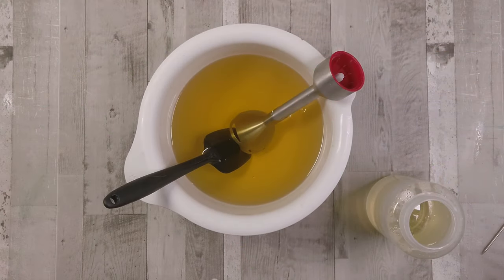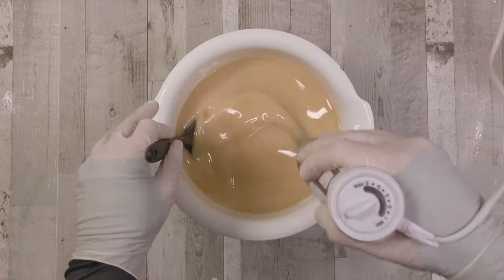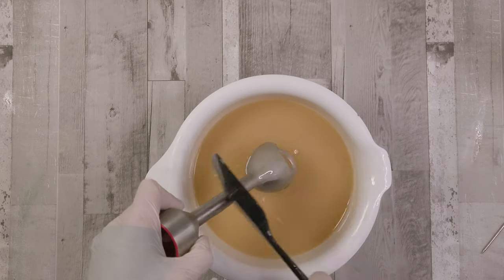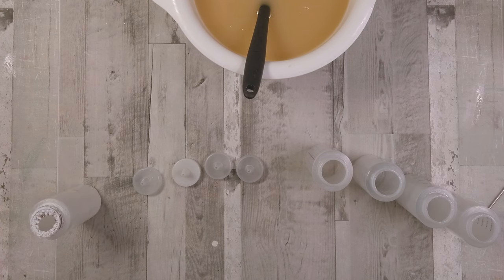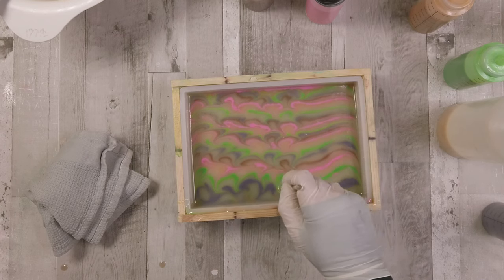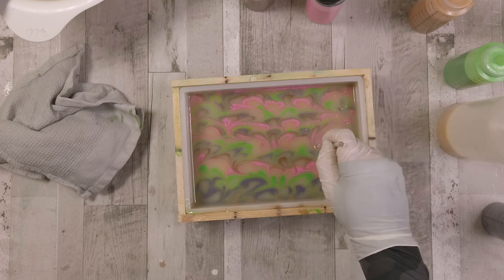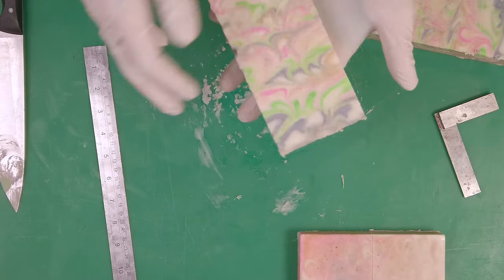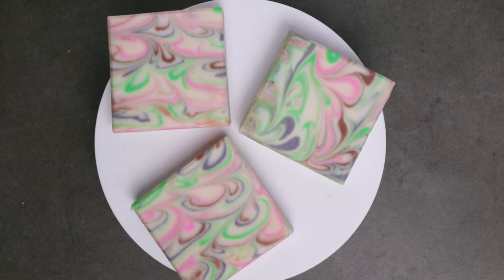Modified peacock swirl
The Modified Peacock Swirl is an easier variation of the peacock swirl.; Instead of being based on the linear swirl., the modified peacock swirl uses the pour to create the lines which you then manipulate with the iconic 'S' swirl motion unique to all peacock swirls.

This technique also needs to start with a thin trace so i would suggest this is a beginner to intermediate technique because its a little more forgiving because oil has fewer steps than a traditional Peacock swirl might have usually.

00:00 - Peacock swirl soap tutorial
00:10 - Notes about trace
01:16 - How to spot trace
04:05 - Splitting the batter and colouring
05:43 - Pouring the lines in a slab mould
11:05 - The Modified Peacock Swirl
13:02 - Cutting the Modified Peacock Swirl
17:13 - The final "Modified Peacock Swirl" soaps

The information provided by Queer Bull Soap (“we,” “us”, or “our”) (the “Site”) and onYouTube, Facebook, Twitter or Instagram (our “Social Media)  is for general informational purposes only. All information on the Site and our SOCIAL MEDIA is provided in good faith, however we make no representation or warranty of any kind, express or implied, regarding the accuracy, adequacy, validity, reliability, availability or completeness of any information on the Site or our SOCIAL MEDIA. UNDER NO CIRCUMSTANCE SHALL WE HAVE ANY LIABILITY TO YOU FOR ANY LOSS OR DAMAGE OF ANY KIND INCURRED AS A RESULT OF THE USE OF THE SITE OR OUR SOCIAL MEDIA OR RELIANCE ON ANY INFORMATION PROVIDED ON THE SITE AND OUR SOCIAL MEDIA.